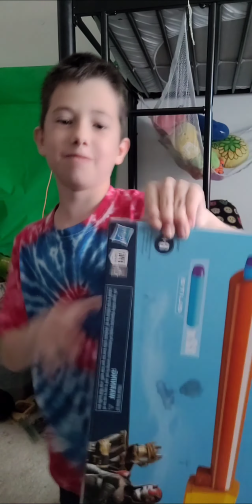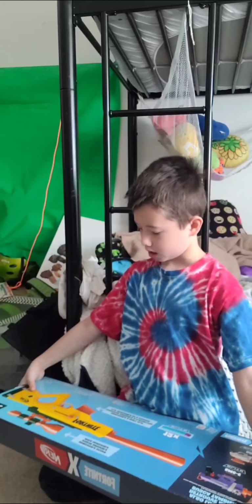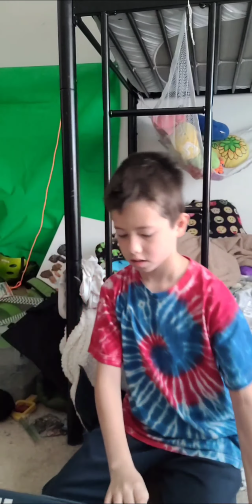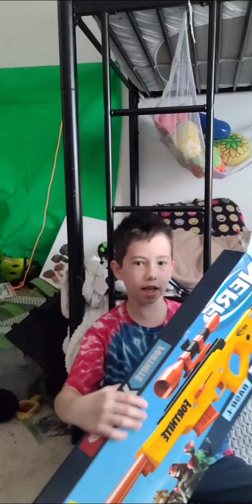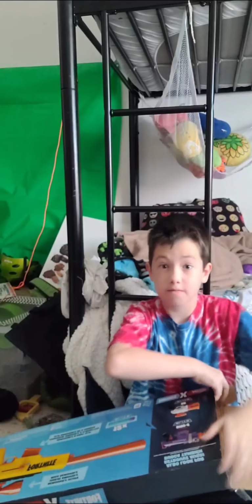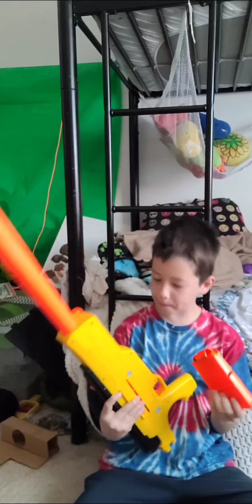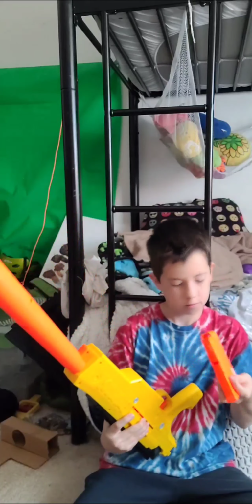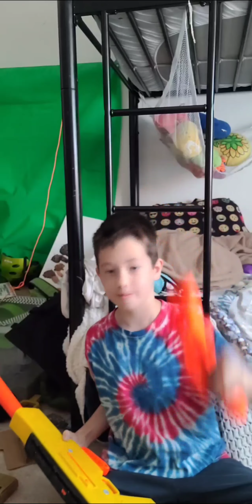FORTNITE NERF GUN!!! (Link in desc)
Fortnite sniper rifle